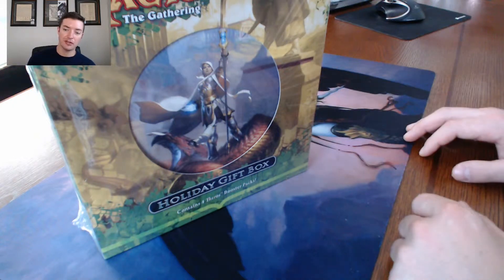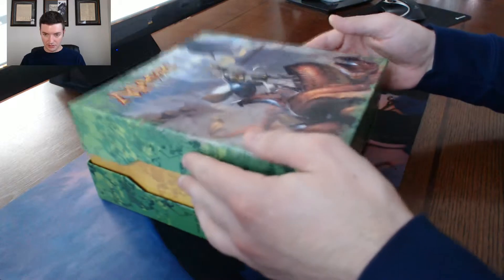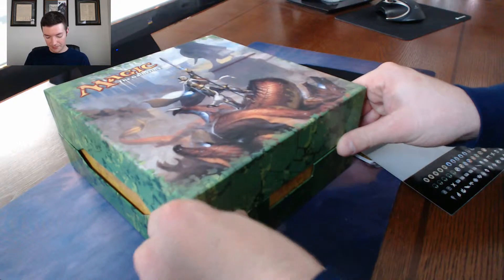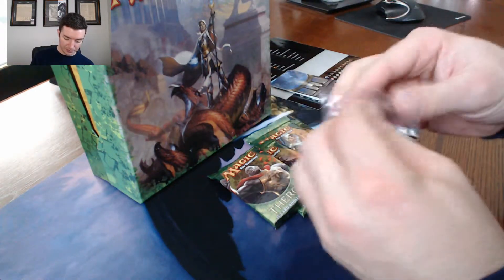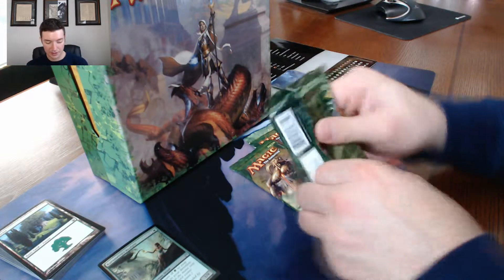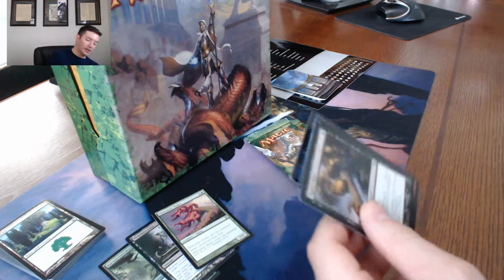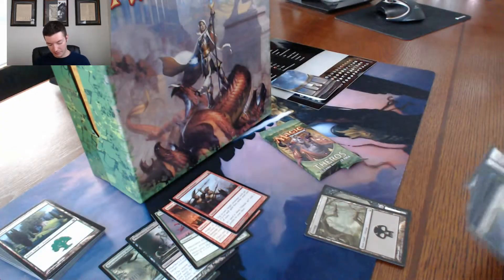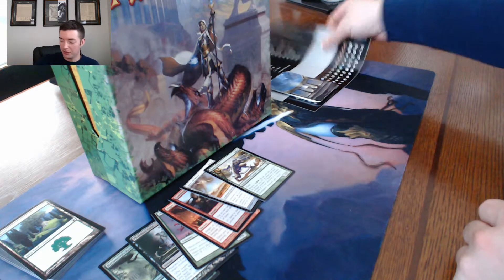UNBOXING - MTG 2013 Holiday Gift Box!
In this video I open the 2013 Holiday Gift Box.  I was pleasantly surprised with this one, a lot of neat stuff inside!